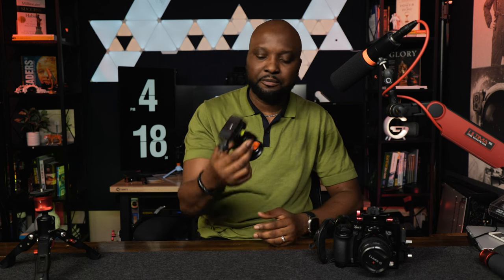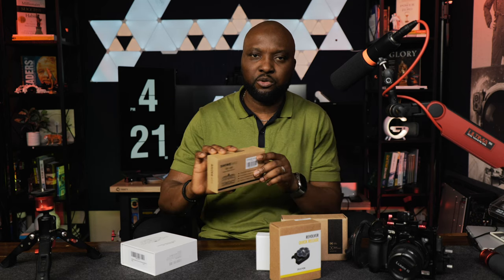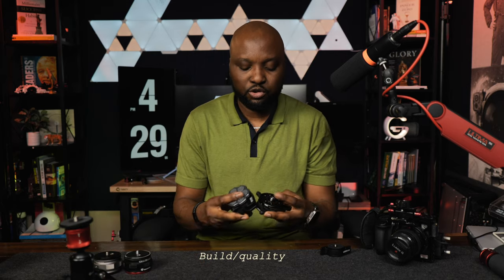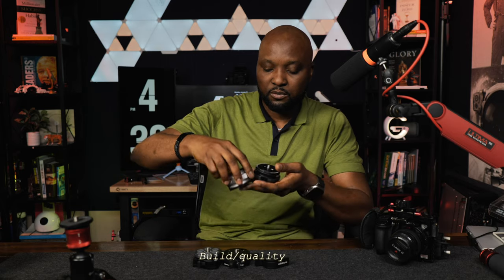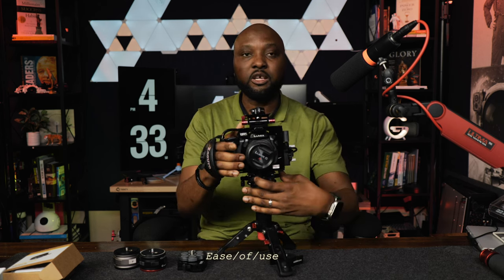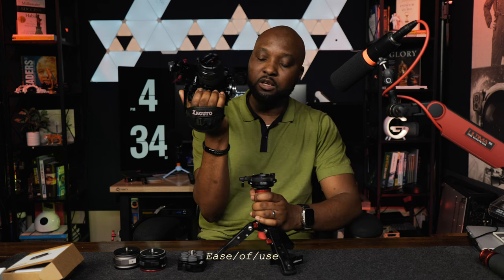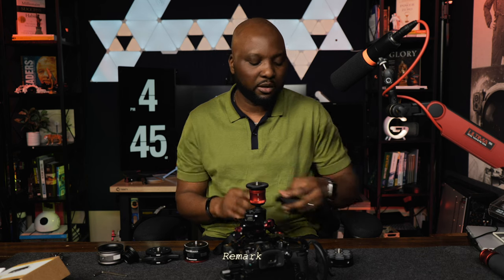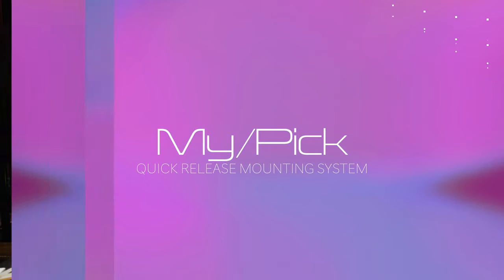CAMERA | QUICK RELEASE MOUNT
Comparing Five Top Camera Quick Release Mounting System.

ZEAPON W/ Side lock
ZEAPON WO/ side lock
Shine Wee
Manfrotto Move
Ifootage Seasters